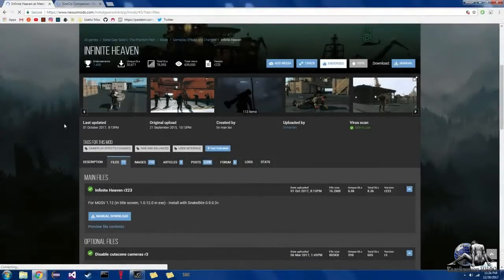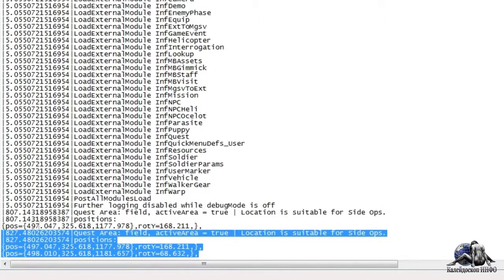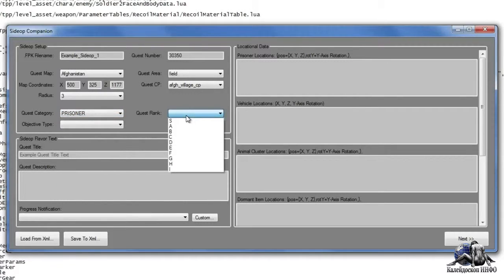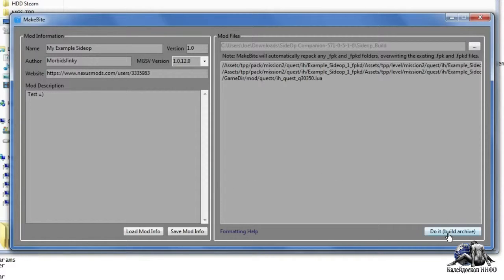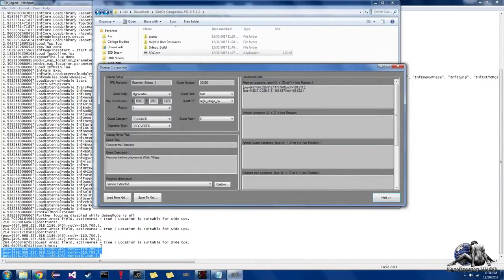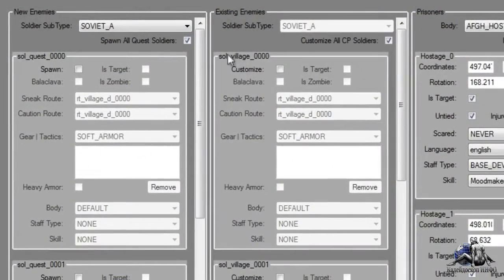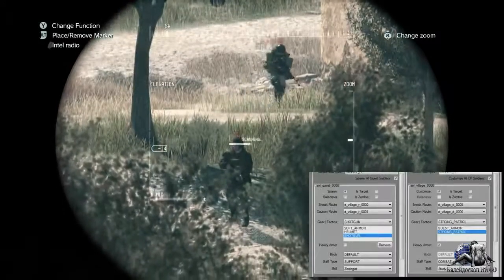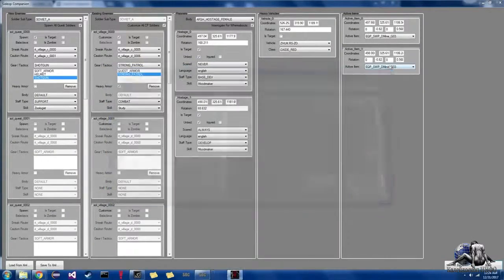Установка и настройка мода SideOp Companion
Подробное руководство по настройке и использованию возможностей мода "SideOp Companion - Create Your Own Side Ops In MGSV TPP" к игре "Metal Gear Solid V: The Phantom Pain"